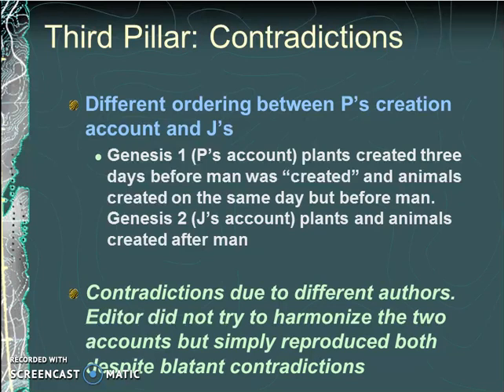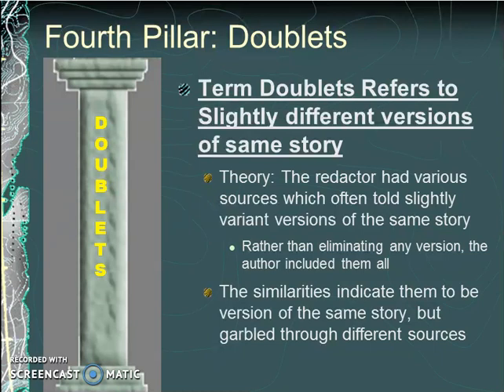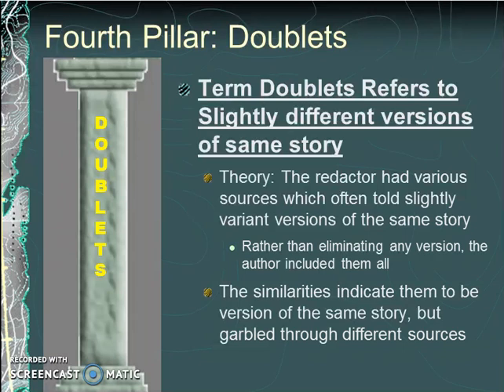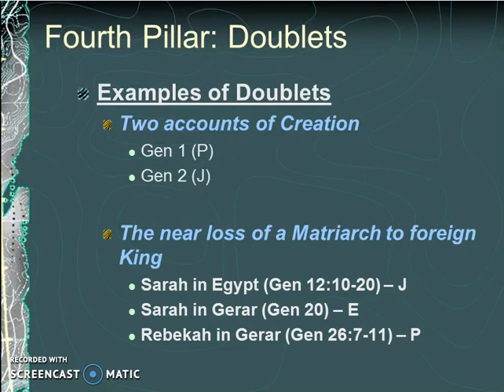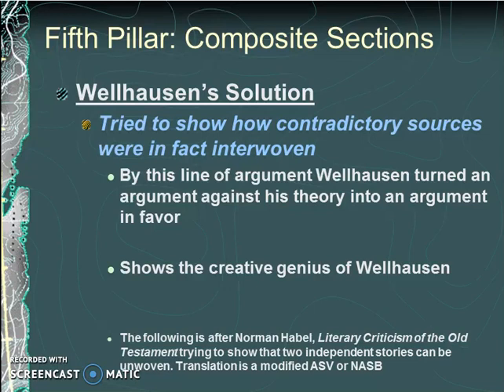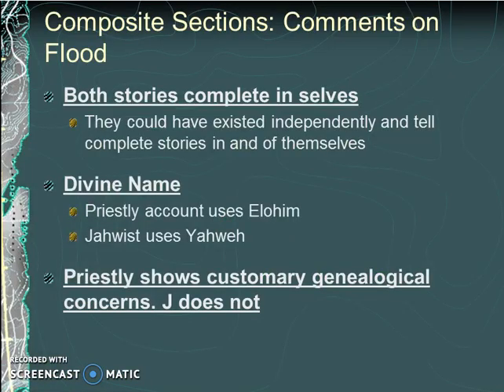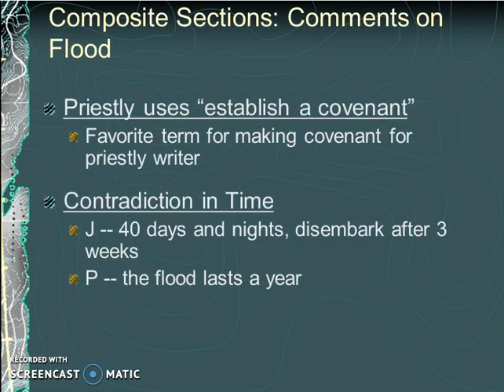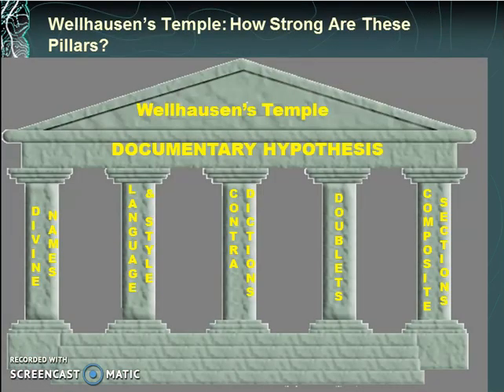Documentary Hypothesis V Case for Part 2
An Evangelical critique of Wellhausen's Documentary Hypothesis